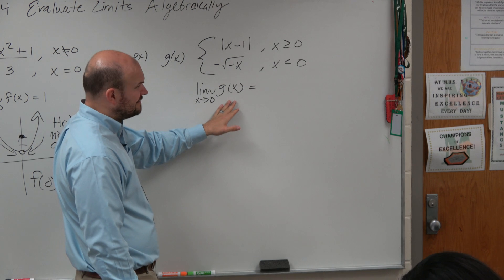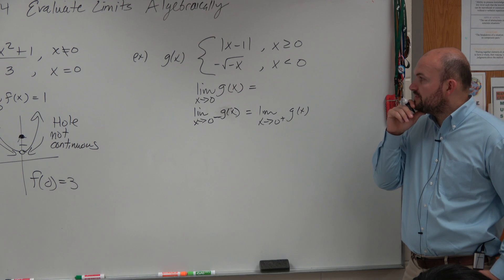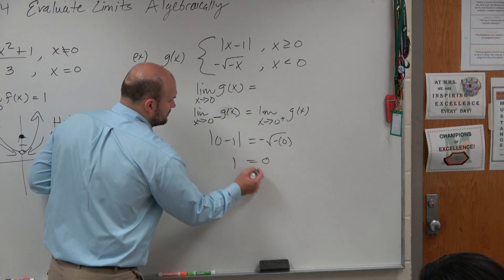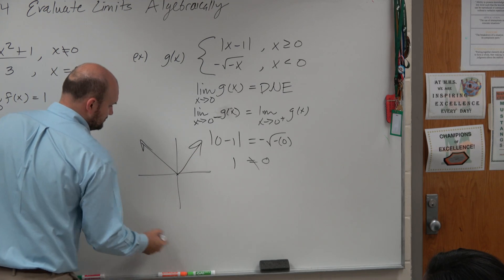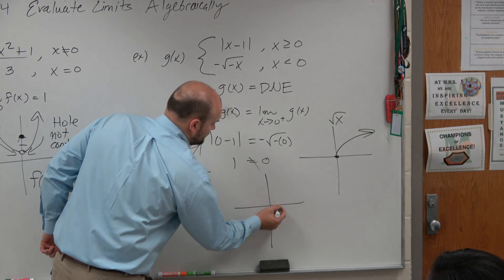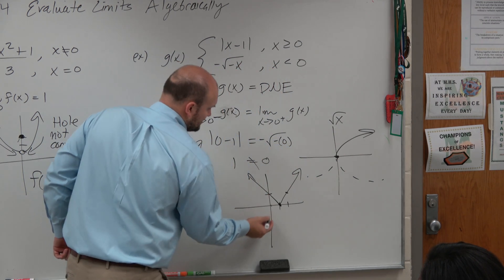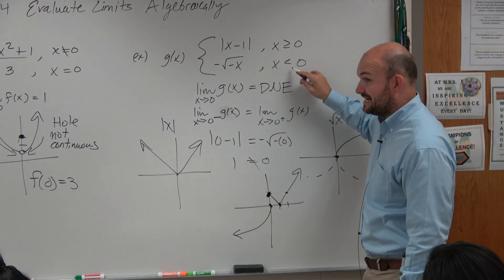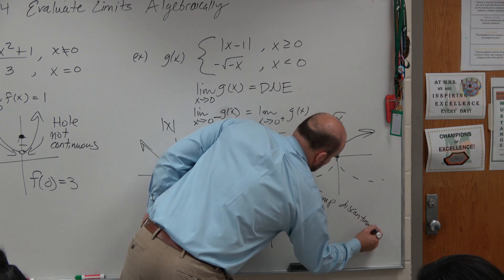How to evualte the limit of the piecewise function